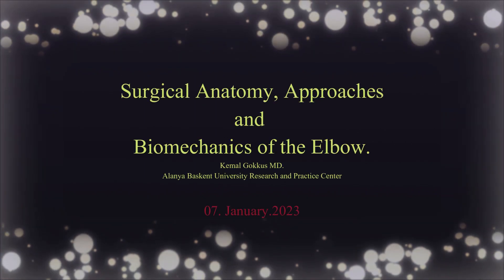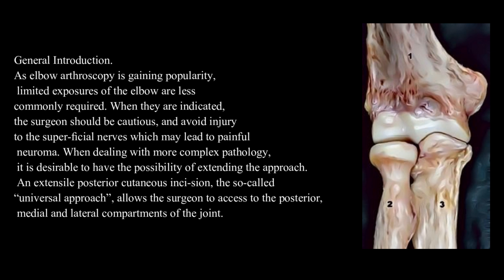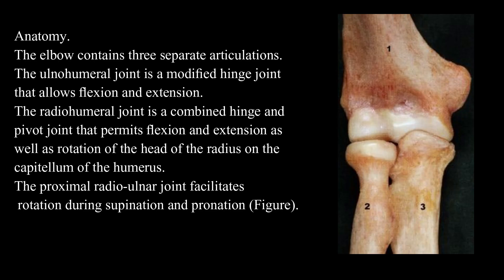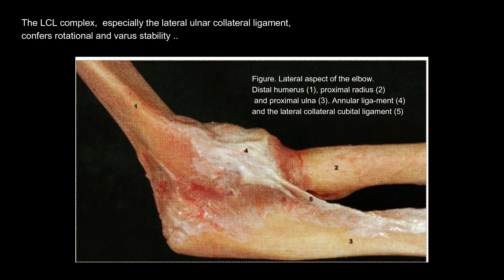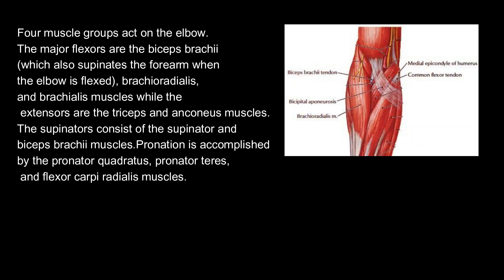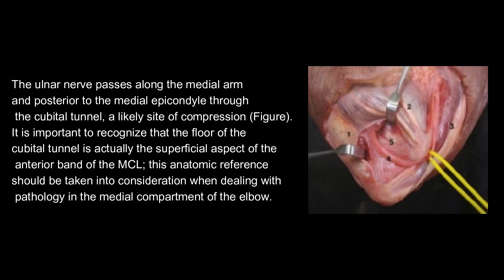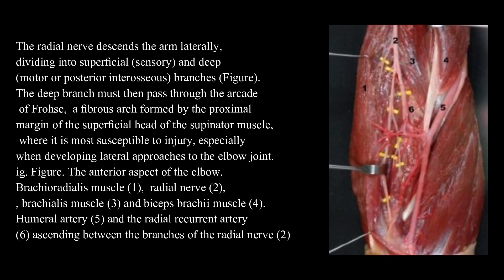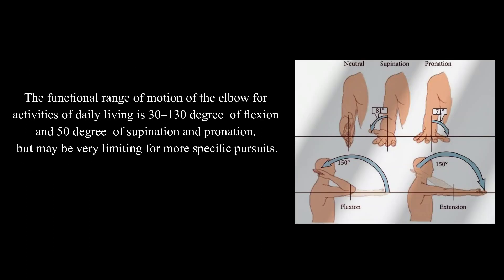Surgical Anatomy and Biomechanics of the Elbow.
This video was produced from the
book source  "European Surgical Orthopaedics and Traumatology.
The EFORT Textbook.
Citation: Bentley, G. (2014). European Surgical Orthopaedics  and Traumatology the  efort textbook. Springer.